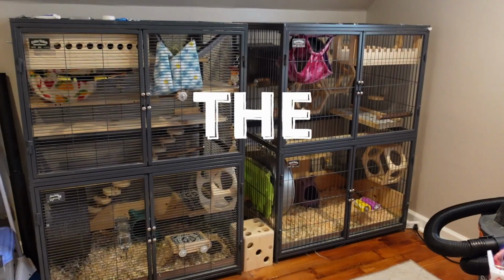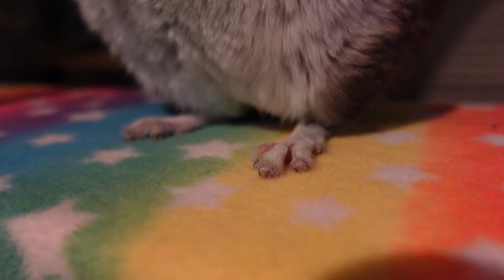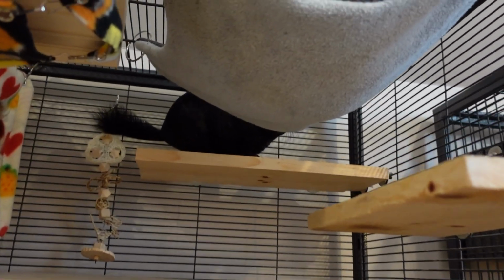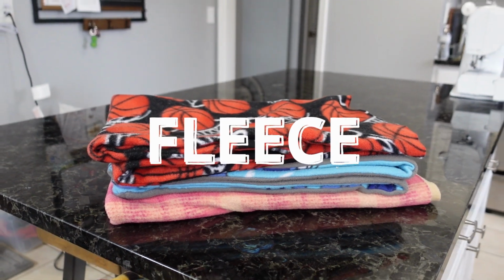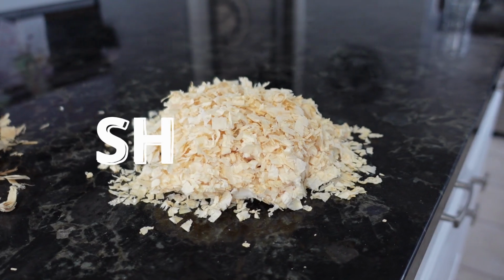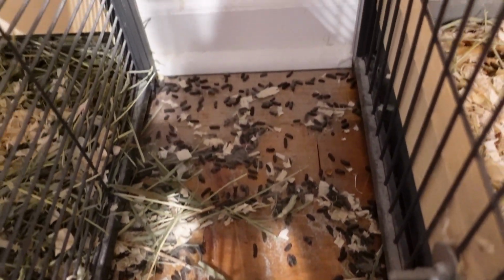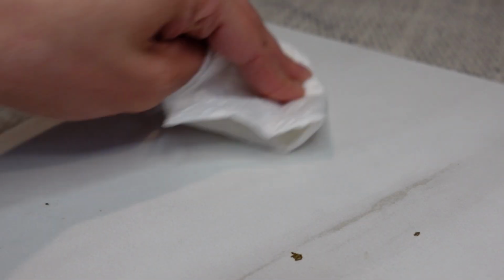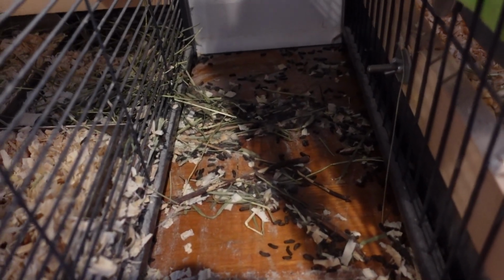What Do Chinchilla Cages Need? | The Official Chinchilla Care Series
The Official Chinchilla Care Series
**See timestamps below for individual segments!**

“What kind of cages should chinchillas live in, and what goes inside them? What kinds of bedding should I use? And where do I get all this stuff?”
All your cage related questions for owning chinchillas are answered in this cute, concise video being the second of our care series by the one and only Chinpals. Some general points:

1. A chinchilla’s cage should be quite large with plenty of things to jump to and from, interact with, hide in, and sleep in!
2. Our favorite cages are the Midwest Double Unit Ferret Nation and Critter Nation cages, which can be found on Amazon for about $300-350.
3. Plastic should never be inside a chinchilla cage since they can (and will) chew and swallow it!
Instead, opt for untreated KD pine and poplar, metal, fleece, or tile furnishings for ledges, toys, and shelving.
4. Large, metal wheels like Silver Surfers or Chin Spins are great for giving your chinchilla access to exercise all the time! Remember, they must be at least 14" diameter, not plastic, no wire or mesh, and no bar in the center!
5. Unfortunately pet stores carry many things that are NOT safe for chins which is why we recommend so many online shops like Whimsy’s Menagerie, NOLA Chin Rescue, and Etsy shops like Pandamonium Pets or Woodnstuffga.
6. Fleece can be found at fabric stores like JoAnn (or premade chinny shops like ChinChic) if you want to sew your own liners or hammocks! Remember to change and wash fleece liners frequently since fleece breeds bacteria quickly.
7. Shavings (KD pine or aspen) are my choice of bedding since it can be spot cleaned, but keep in mind it’s expensive and messy.
8. Tiles are very easy to wipe clean and encourage litter box use. They are great for keeping cool (though not replacing AC) and can make a good cage flooring.
9. Cage cleaners we like are 50:50 white distilled vinegar and water, or Nature’s Miracle Small Pet Cage Cleaner.
10. Shop vacs messes like dust, hay, and shavings way better than a regular vacuum!

Don’t forget to join us on Patreon if you value our content, want to support us, and want tons of bonus content like BTS, polls, private lives, and of course, free gifts.

Support the Chinpals!

00:00 - Welcome Back!
00:13 - Basics
02:46 - Furnishings
05:47 - Fleece
07:51 - Shavings
09:58 - Tiles
11:19 - Cleaning